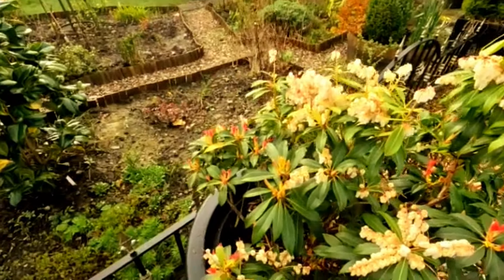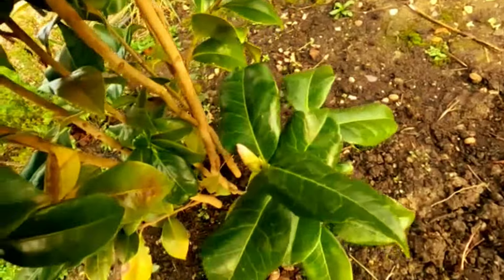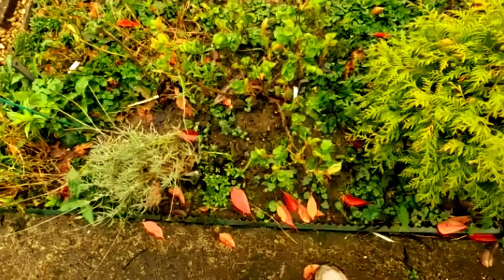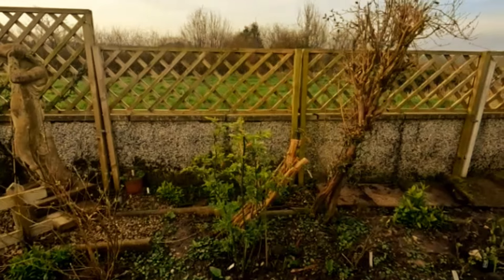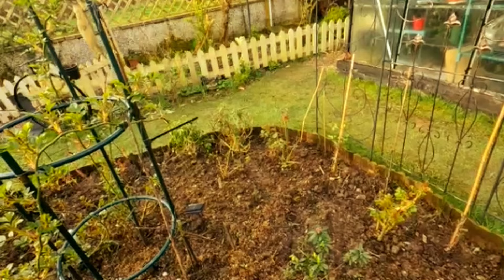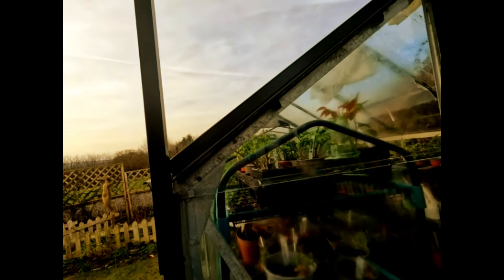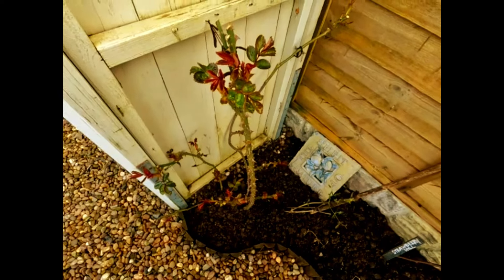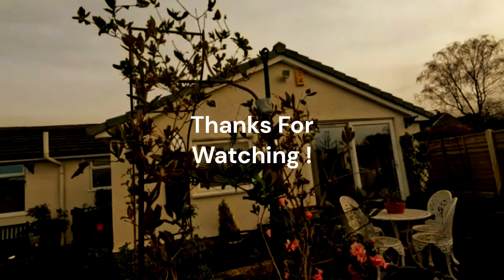Garden Tour - March 28th and what I've planted so far this year.